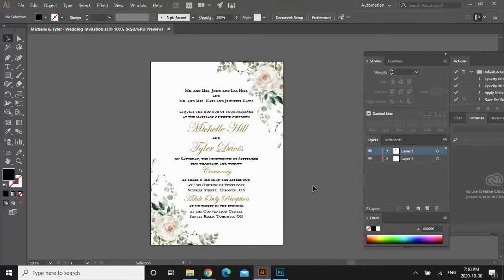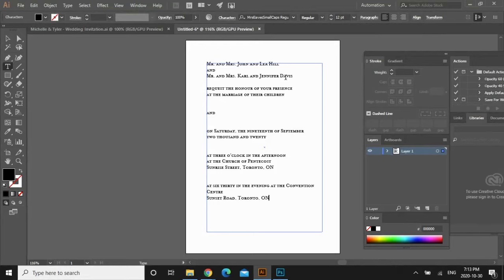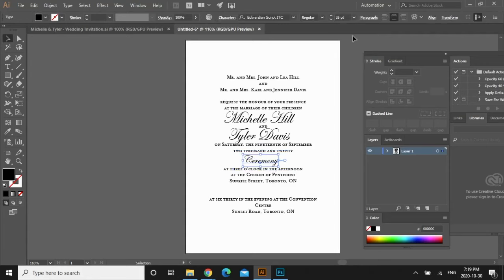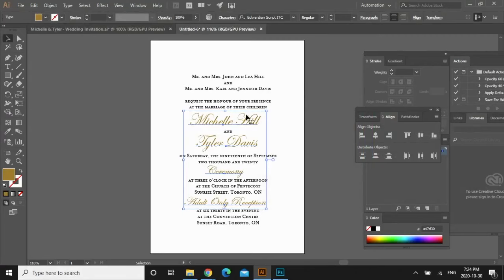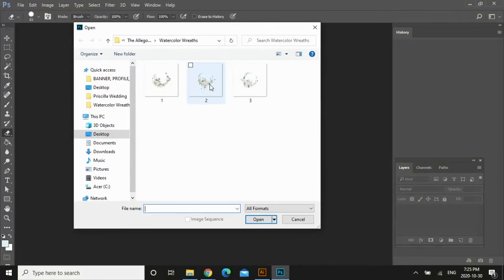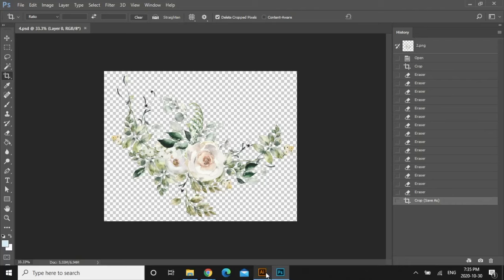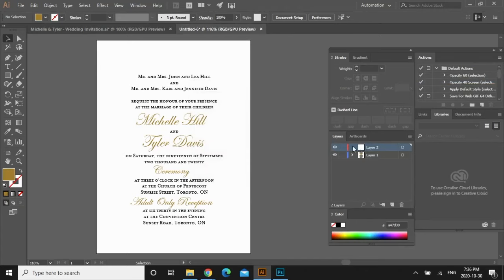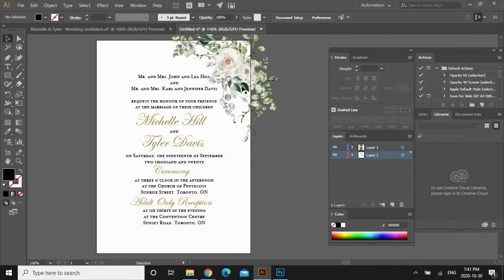Create Wedding Invitation Cards in Illustrator: Start to Finish!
Create Wedding Invitation Cards in Illustrator: Start to Finish! // If you’re wanting to learn how to make wedding invitations and dive into wedding stationery design, this DIY Watercolour flower invitation tutorial is perfect for walking you through how to create a wedding invitation card from scratch. Learn how to make professional invitations using Illustrator and Photoshop with this wedding invitation tutorial for beginners! If you want to start a wedding invitation business or want a wedding invitation diy printable for your own wedding, stick around to learn exactly how to create a wedding invitation design from start to finish!

//TOOLS & RESOURCES

Get your FREE Guide on 20 Digital Product Ideas to Sell